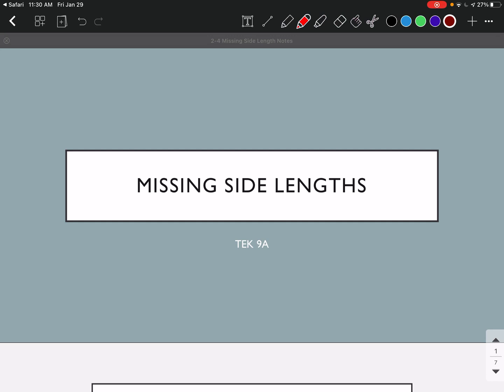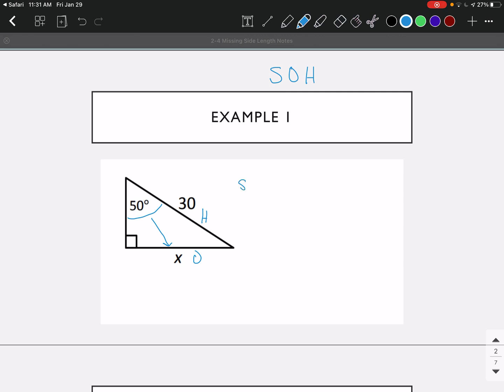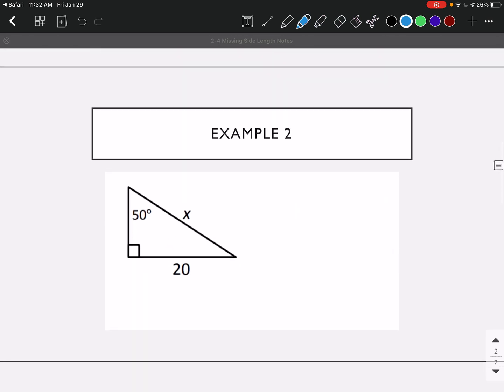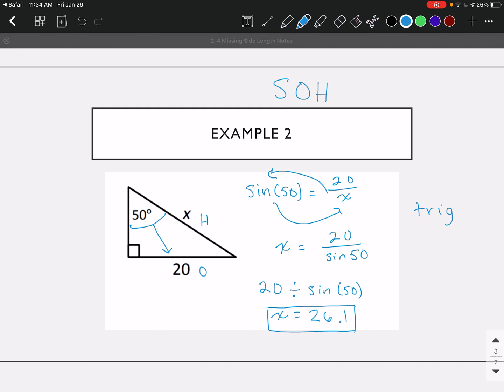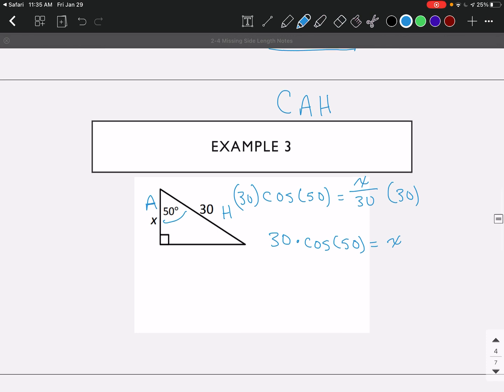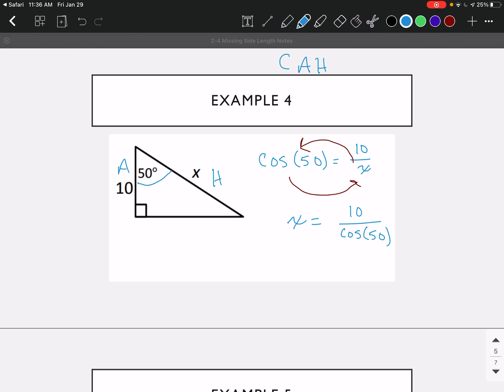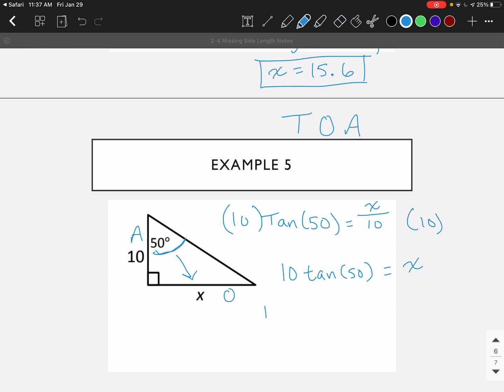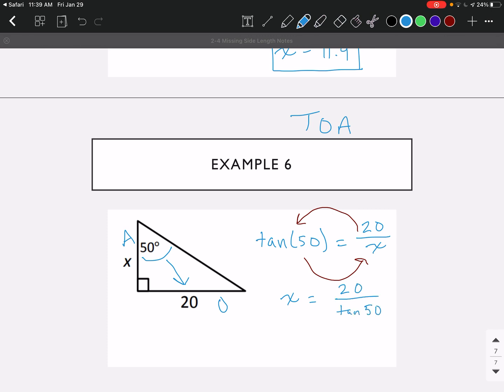Missing Side Lengths